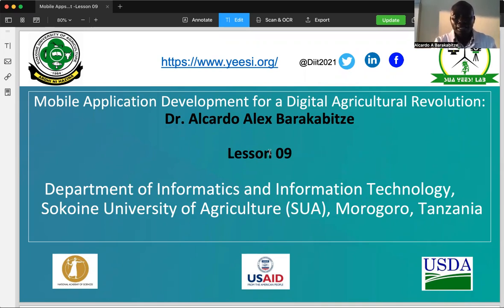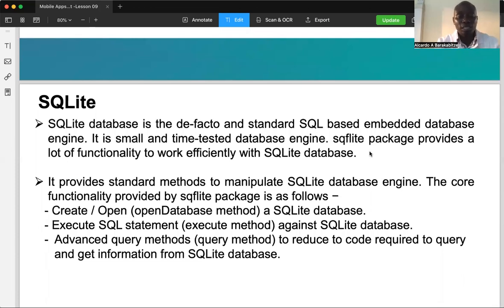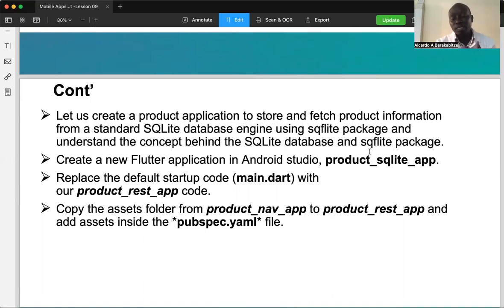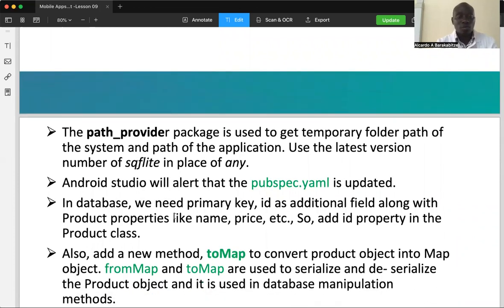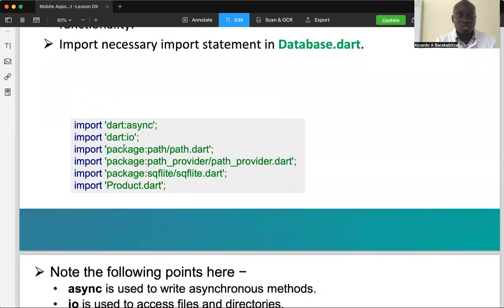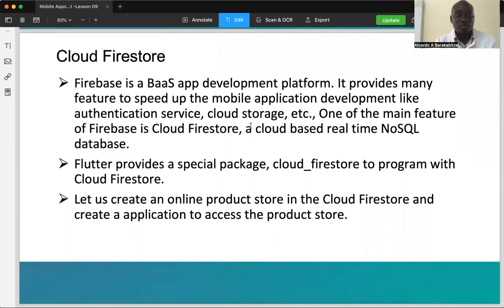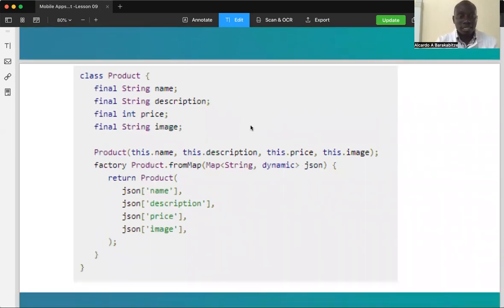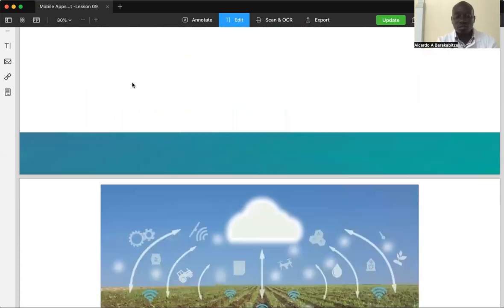YEESI 102 -Lesson 9